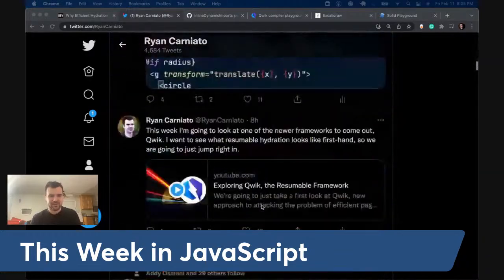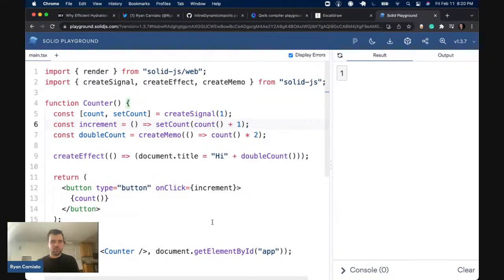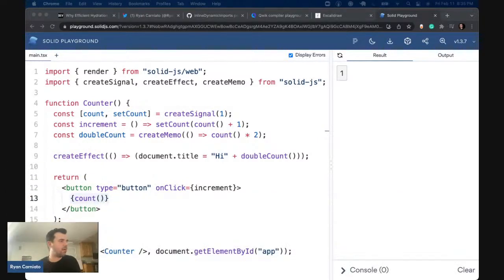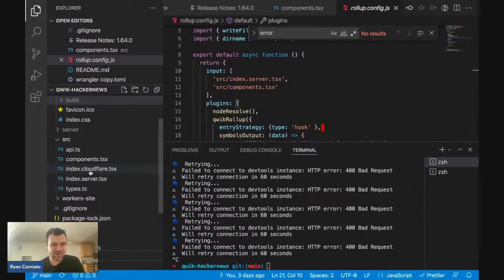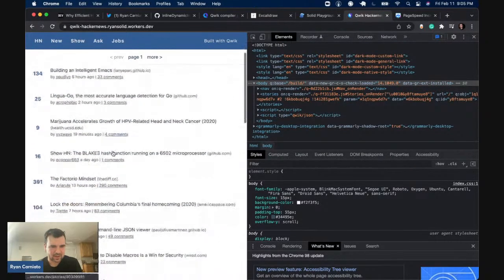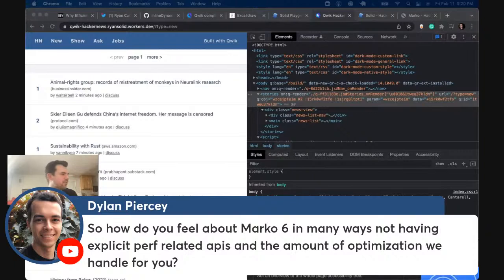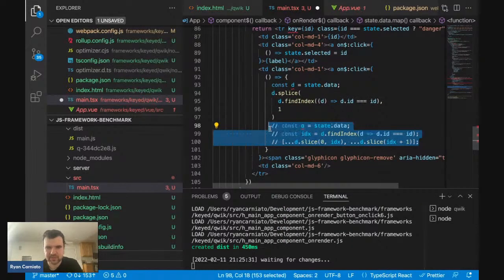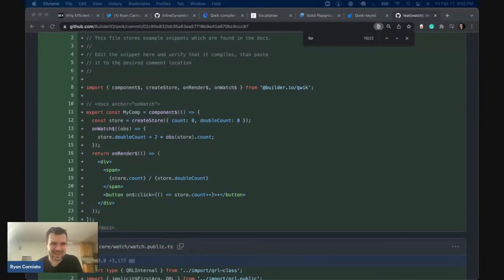Exploring Qwik, the Resumable Framework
We're going to just take a first look at Qwik, new approach to attacking the problem of efficient page-load in JavaScript frameworks. We will play around with samples, build something. And get an idea of what it is all about.

[0:00] Introduction
[2:32] This Week in JavaScript
[14:13] Introducing the Resumable Framework
[34:04] TodoMVC
[47:21] Hackernews
[55:24] Cost of Lazy Loading and Optimizer
[1:01:42] Performance & Data Serialization
[1:12:10] Ergonomic Considerations
[1:22:32] JS Framework Benchmark
[1:25:44] Keyed Reconciliation?
[1:30:15] Adding Select/Delete Row to Demo
[1:35:18] Exploring the Source Code
[1:43:43] OnWatch$
[1:49:20] Knowledge vs Analytics
[1:54:57] transitionalapps DOA?
[1:56:02] New Foundation for the Web
[2:10:10] Closing Thoughts